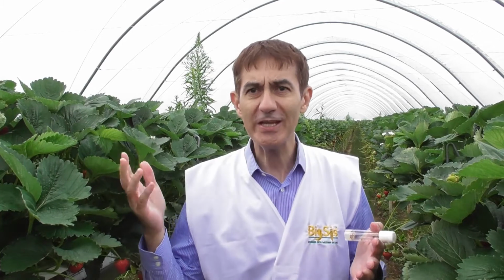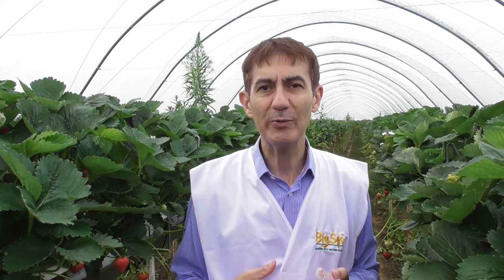BigSis SWD SIT Field Update June 2021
See how the BigSis field trial to control spotted wing drosophila (SWD) with the sterile insect technique (SIT) is progressing. This update on 22 June 2021 is 10 weeks into the trial. The strawberries are being harvested, but the wild SWD are still few in number.